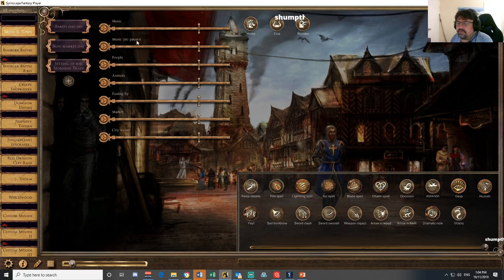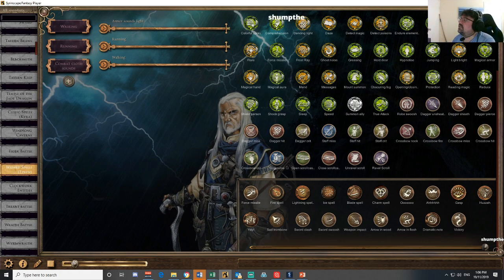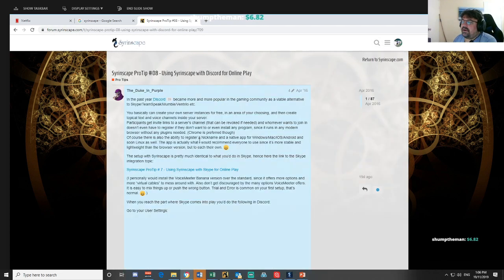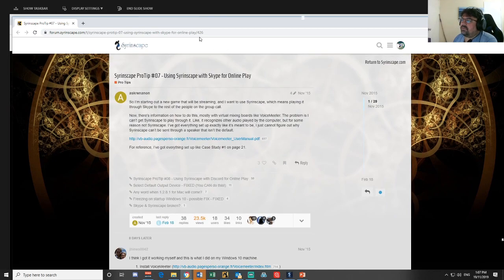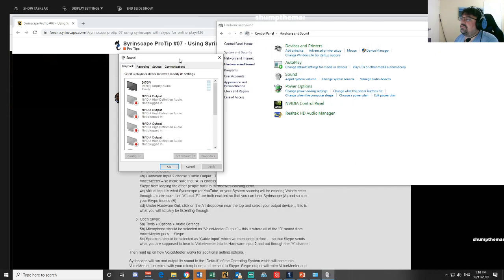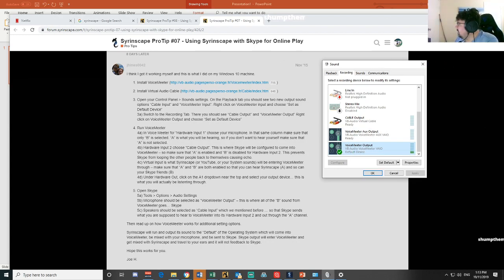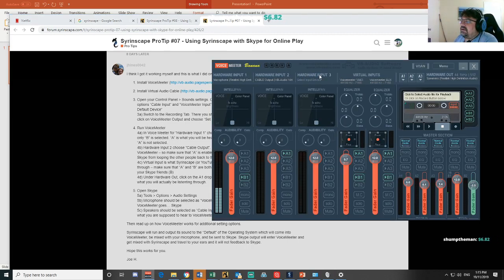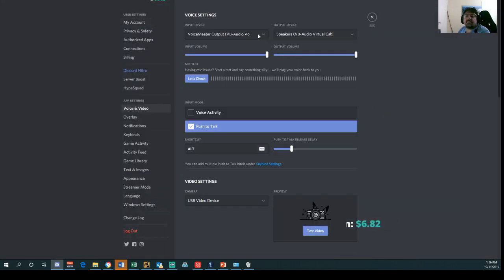Syrinscape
How to get Syrinscape running with discord.  Software to install and configuring your settings to make it work. Click the Show More button below to see the steps and web sites i used.